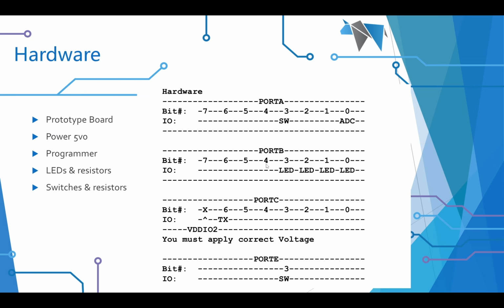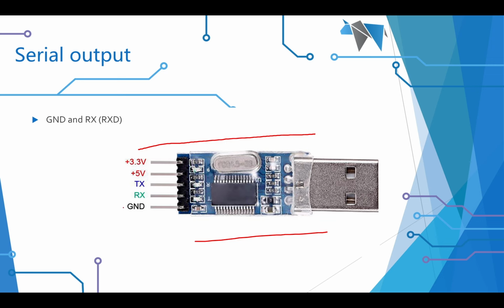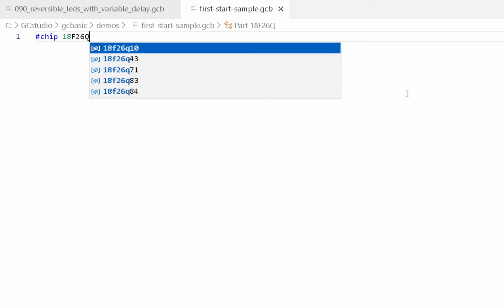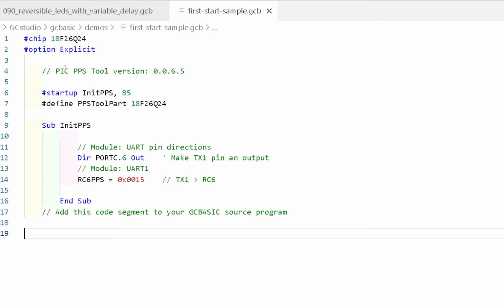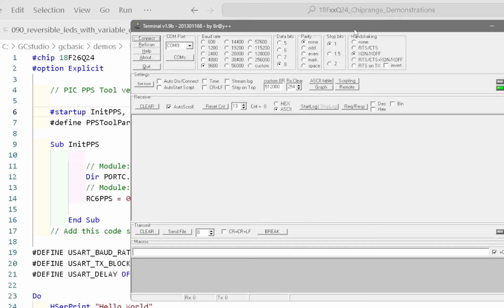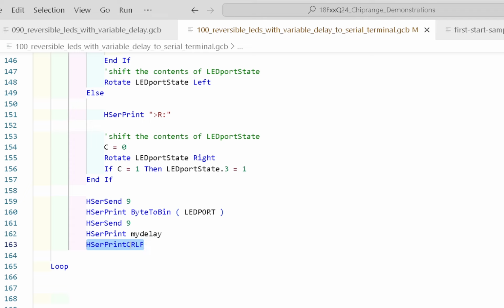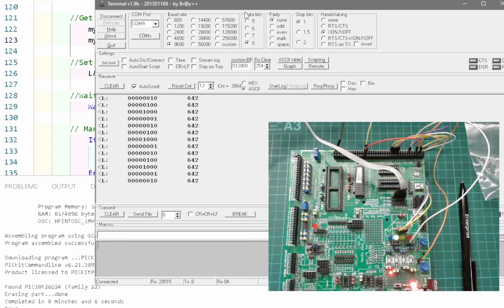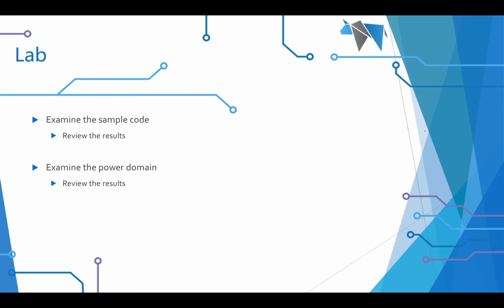PT8: PIC18xxQ24 chip Family - Using serial/USART to show the state/values of the switch, ADC & LEDs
This video shows:
- How to create a complete program that uses USART to display values/string/constants
- How to use PPSTool to setup the chip
- How to use the GCCODE IDE to add the serial setup

tup.exe/download